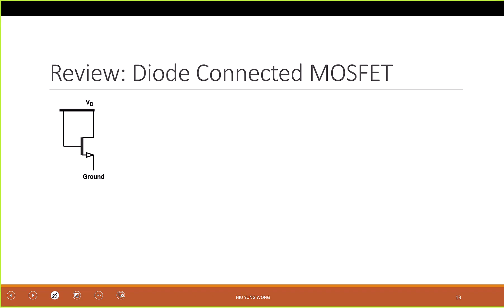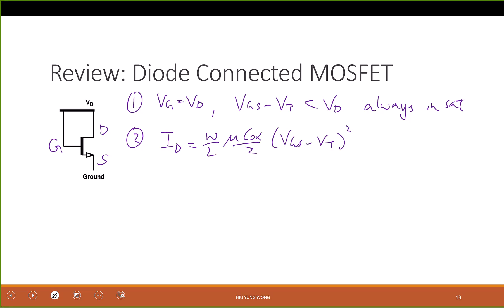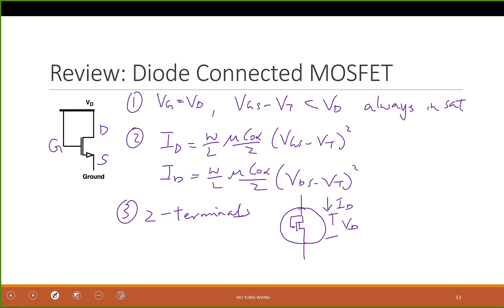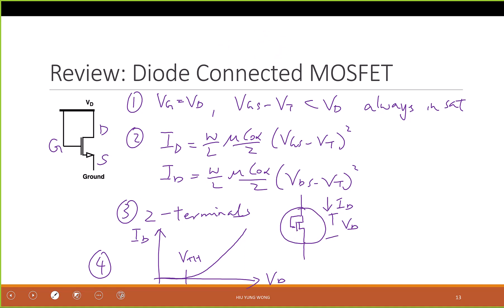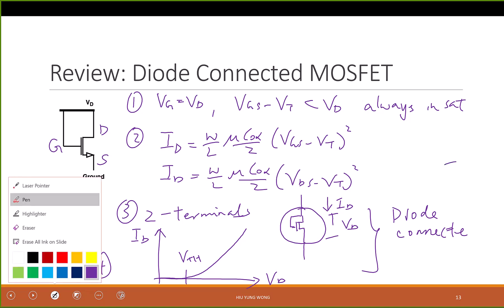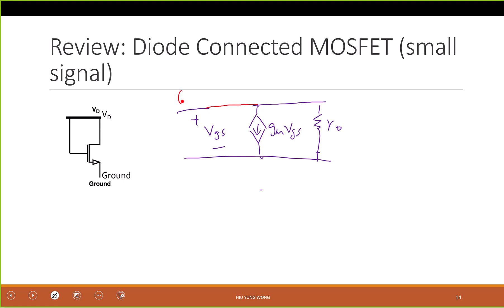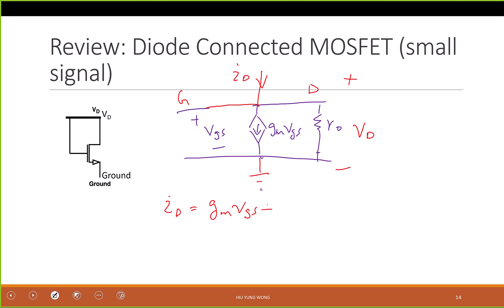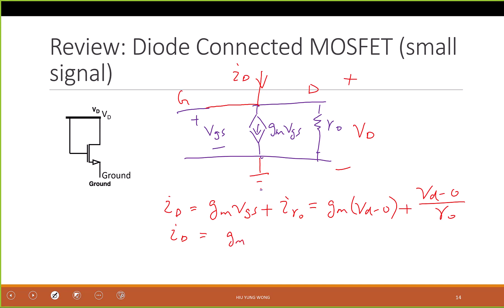L9-5 Diode Connected MOSFET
Why is it called Diode Connected? Why it has a small impedance?